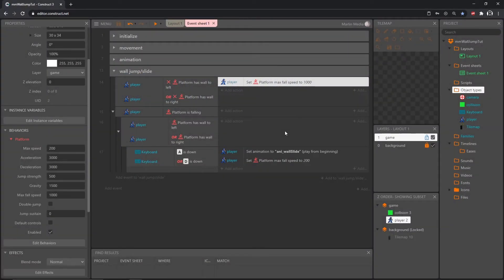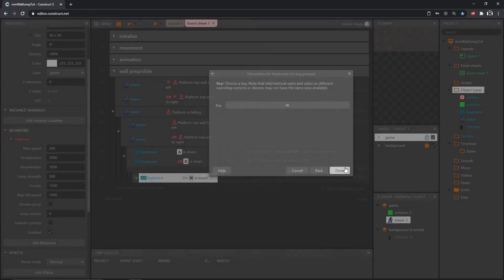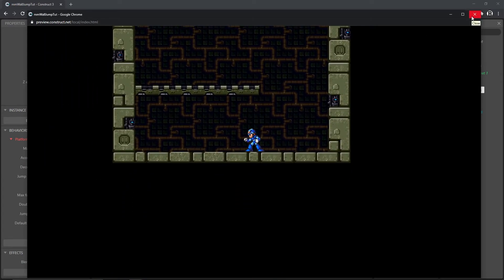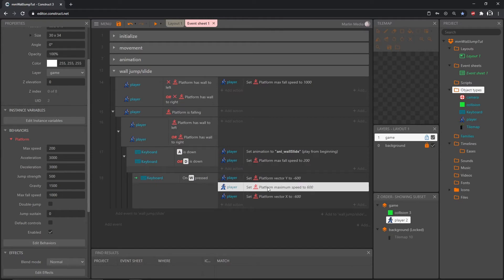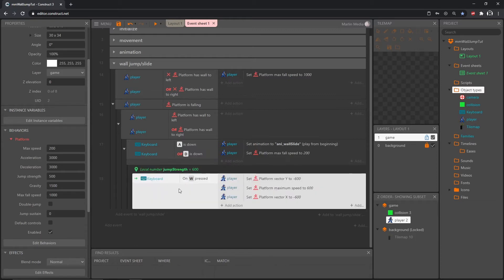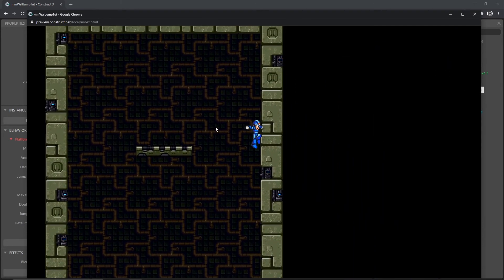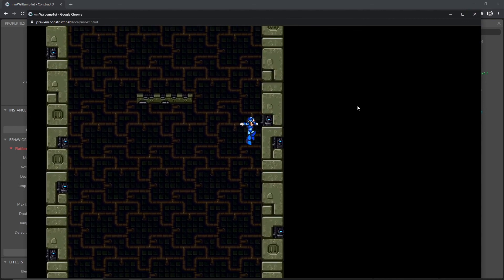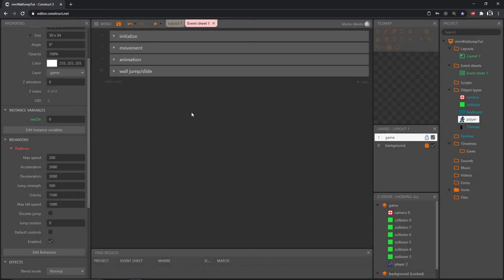Construct 3 Tutorial #4 - Wall Jump & Wall Slide - Megaman X style - Jump Off the Wall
Construct 3 tutorial - Megaman style Wall Jump & Wall Slide

In this video we complete the mechanic of wall jumping. I also give a poor explanation of what delta time is, but we use it correctly :)